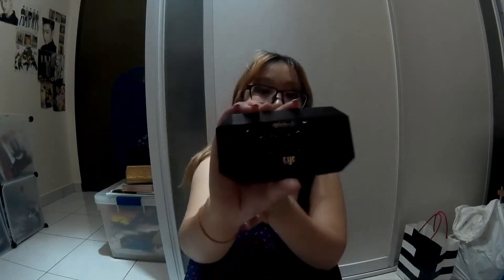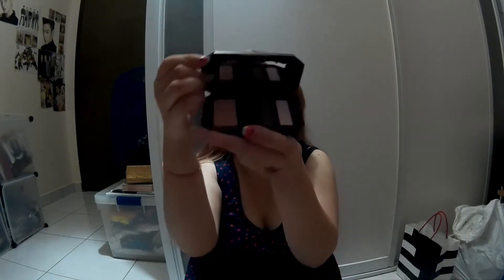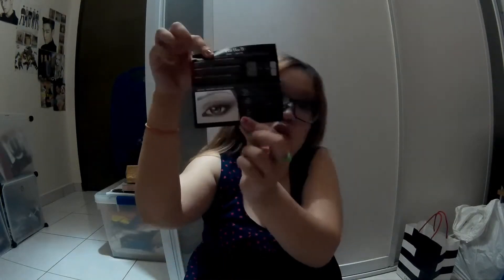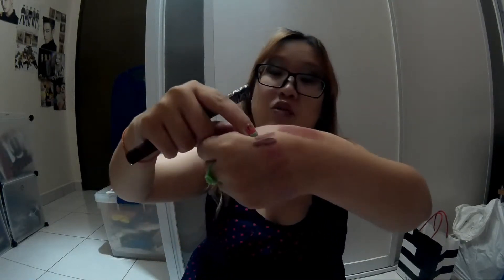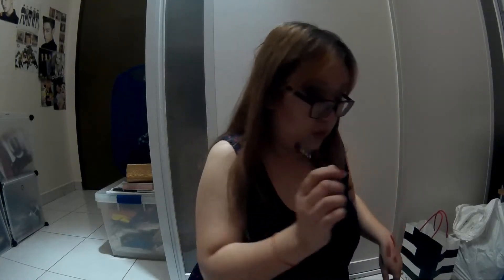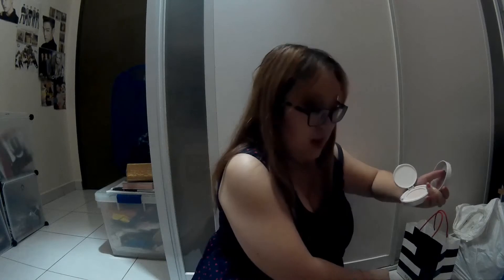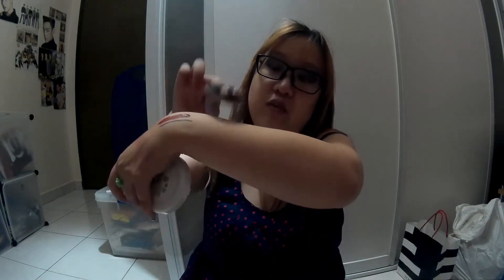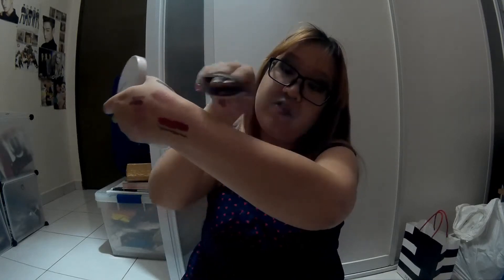Sephora Haul: Kat Von D Beauty & Moonshot Korea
Please open this up for more information!

Apologies on the lighting, first time shooting with the vlog camera instead of my phone, found it so hard to adjust the lighting T_T

Products I purchased:
Kat Von D Beauty Shade + Light Eye Contour Quads in Plum
Kat Von D Beauty Metal Crush Eyeshadow in Raw Power
Kat Von D Beauty Everlasting Liquid Lipstick in Exorcism
Moonshot Korea Microfit Cushion Refill in 201
Moonshot Korea Moonflash Cushion

Freebies/Samples I got:
Deluxe Sample of Kat Von D Beauty Everlasting Liquid Lipstick in Outlaw
Mini Sample of Kat Von D Beauty Tattoo Liner in Trooper
Deluxe Sample of Moonshot Korea Multi Protection UV Bouncer SPF50+ PA+++ [It is a primer plus sunscreen]
Mini Sample of Moonshot Korea Cream Paint in English Toffee
Sephora Pouch

Freebies not shown in video:
Postcard promotional photos of G-dragon and Sandara Park for Moonshot Korea

All items purchased are available from Sephora Malaysia

Bubzbeauty's June Favorites video
(The colour I swatched was the Kat Von D Everlasting Liquid Lipstick in Double Dare which she loved)

Background music is No Makeup (Acoustic Remix) by Nomtom